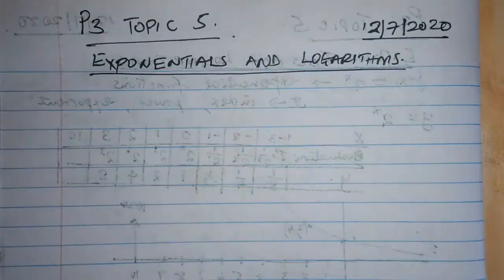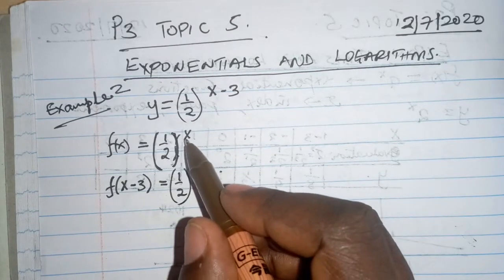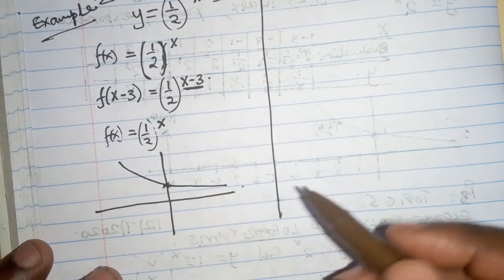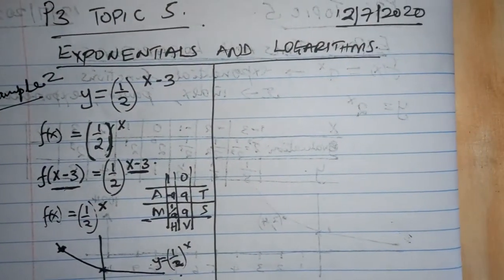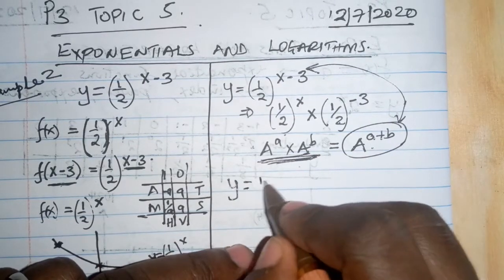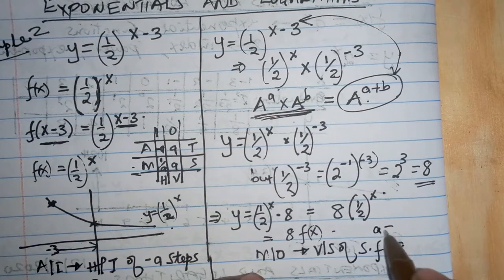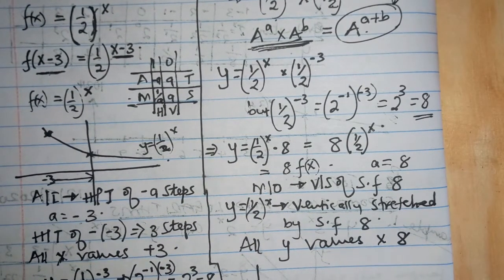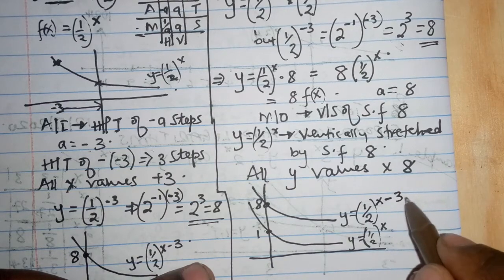P3 Exponentials and logarithms example 2